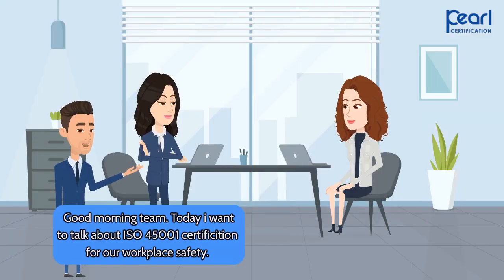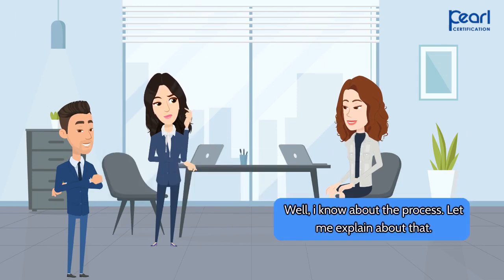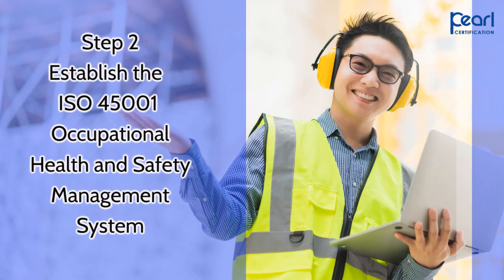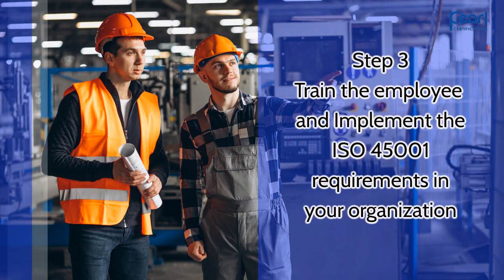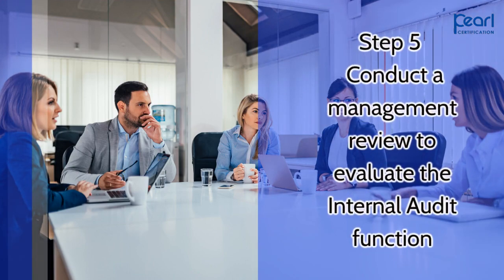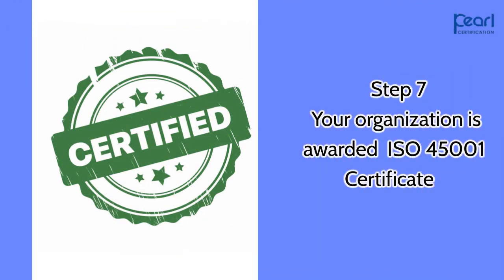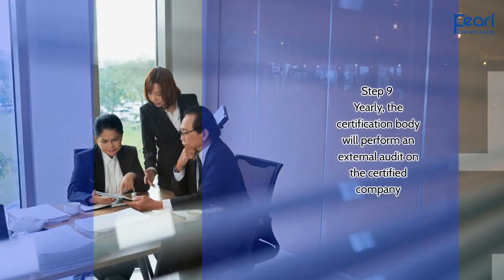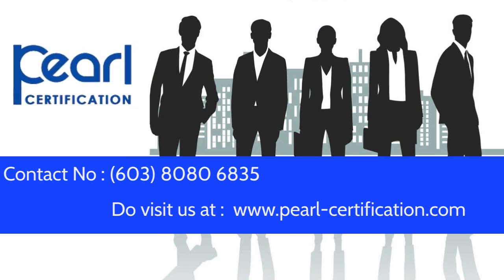How to get ISO 45001 Certification in Malaysia - Pearl Certification Sdn Bhd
The ISO 45001 certification is an International Standard for Occupational Health and Safety Management System. (OH&S)

How to get ISO 45001 Certification in Malaysia?

1. Define objective, scope and policy of  ISO 45001 Standard

2. Establish the ISO 45001

3. Implement the ISO 45001 requirements

4. Conduct Internal Audit  based on ISO 45001 requirements.

5. Conduct a management review

6. Engage the Certification Body for the external audit-PEARL Certification Sdn Bhd

7. ISO 45001 Certificate awarded